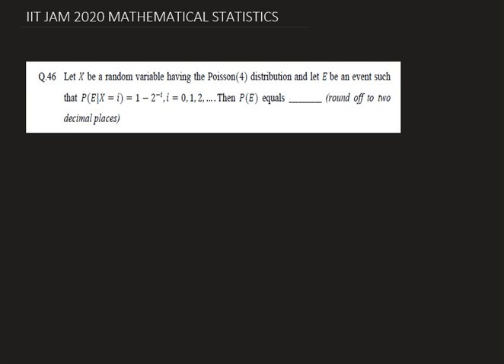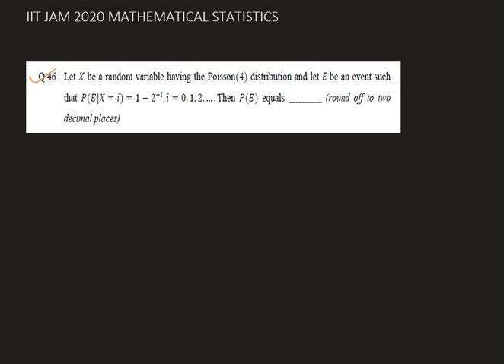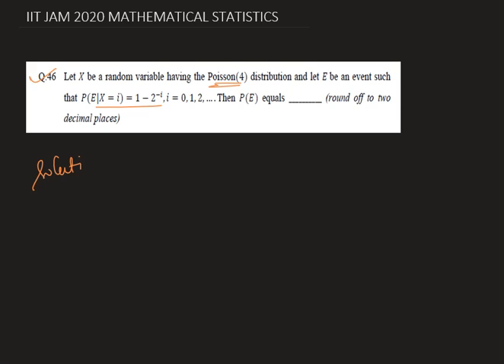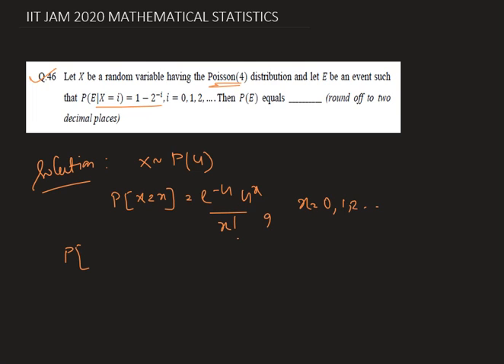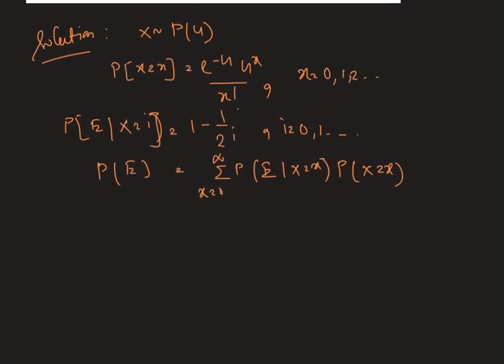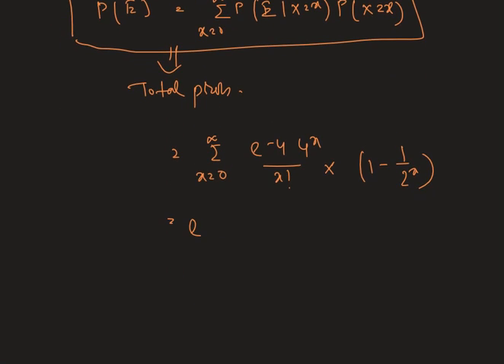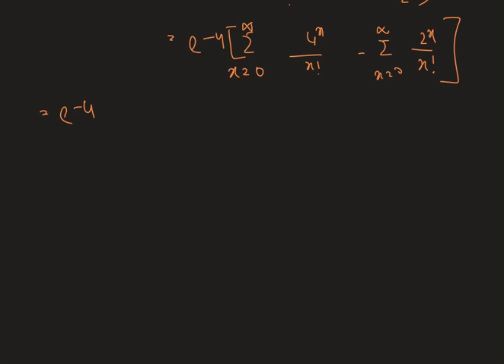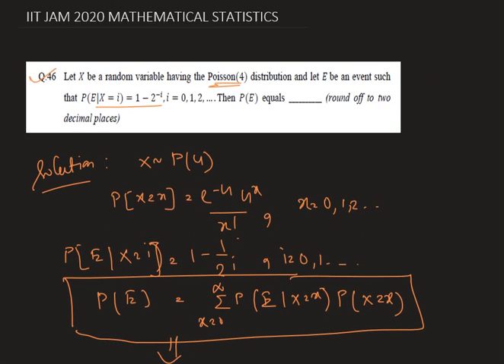IIT JAM MATHEMATICAL STATISTICS 2020 previous questions discussion. Special concepts and tips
IIT JAM Mathematical Statistics 2020 important question discussion with detailed explanation for concept building.

The Joint Admission Test for M.Sc. (JAM) is an admission test conducted every year for admission into Master of Science (M.Sc.) and other post-graduate science programs at the Indian Institutes of Technology (IITs), Indian Institute of Science (IISc, Bangalore), Indian Institutes of Science Education and Research (IISERs), National Institute of Science Education and Research (NISER, Bhubaneswar), National Institutes of Technology (NITs) etc.

Joint Admission Test for M.Sc. (JAM) is being conducted from 2004 to provide admissions to M.Sc. (Four Semesters), Joint M.Sc.-Ph.D., M.Sc.-Ph.D. Dual Degree, etc. Programmes at the IITs and Integrated Ph.D. Degree Programmes at IISc for consolidating Science as a career option for bright students.

The Mathematical Statistics (MS) test paper comprises of Mathematics (40% weightage) and Statistics (60% weightage).

Mathematics

Statistics

Probability: Axiomatic definition of probability and properties, conditional probability, multiplication rule. Theorem of total probability. Bayes’ theorem and independence of events.

Random Variables: Probability mass function, probability density function and cumulative distribution functions, distribution of a function of a random variable. Mathematical expectation, moments and moment generating function. Chebyshev's inequality.

Standard Distributions: Binomial, negative binomial, geometric, Poisson, hypergeometric, uniform, exponential, gamma, beta and normal distributions. Poisson and normal approximations of a binomial distribution.

Joint Distributions: Joint, marginal and conditional distributions. Distribution of functions of random variables. Joint moment generating function. Product moments, correlation, simple linear regression. Independence of random variables.

Sampling distributions: Chi-square, t and F distributions, and their properties.

Limit Theorems: Weak law of large numbers. Central limit theorem (i.i.d.with finite variance case only).

Estimation: Unbiasedness, consistency and efficiency of estimators, method of moments and method of maximum likelihood. Sufficiency, factorization theorem. Completeness, Rao-Blackwell and Lehmann-Scheffe theorems, uniformly minimum variance unbiased estimators. Rao-Cramer inequality. Confidence intervals for the parameters of univariate normal, two independent normal, and one parameter exponential distributions.

Testing of Hypotheses: Basic concepts, applications of Neyman-Pearson Lemma for testing simple and composite hypotheses. Likelihood ratio tests for parameters of univariate normal distribution.